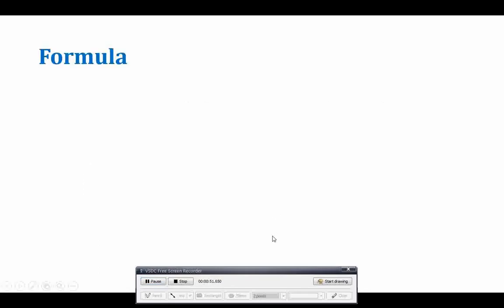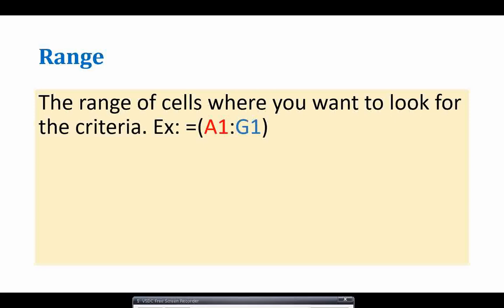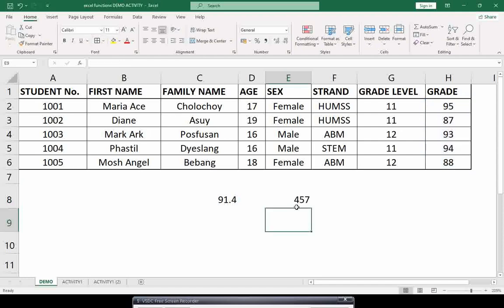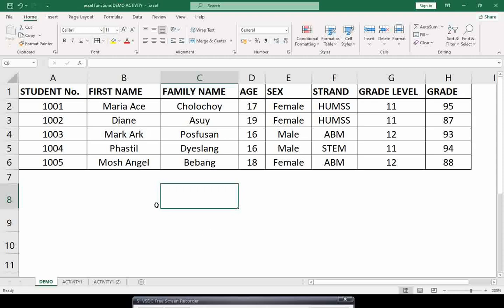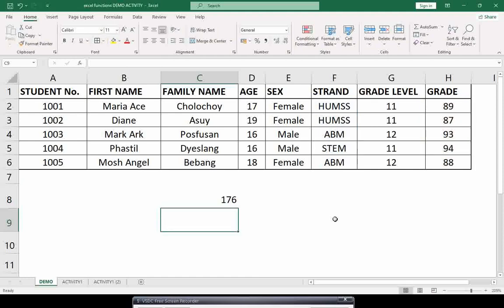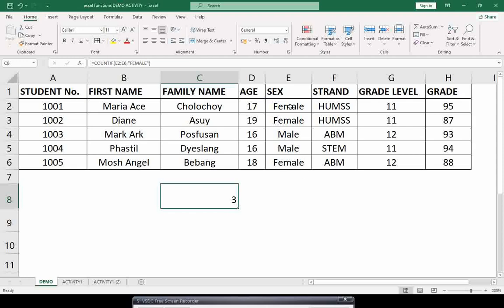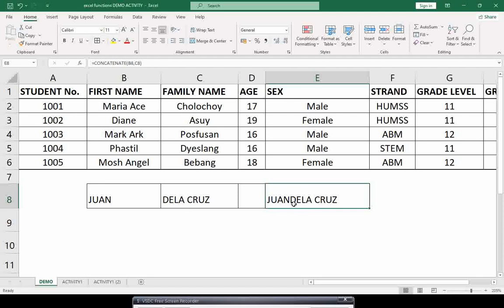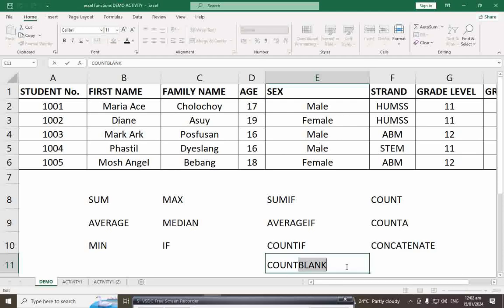MS Excel Basic Function for beginners